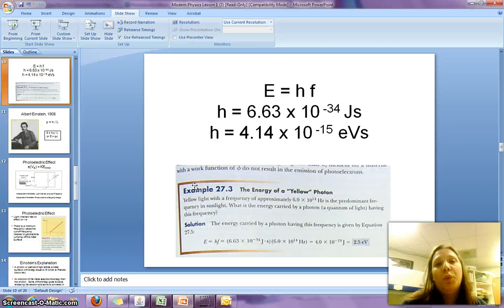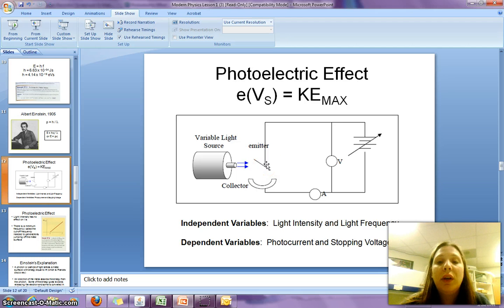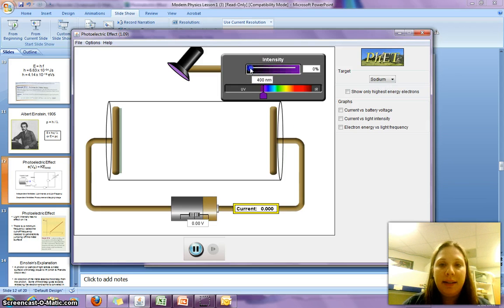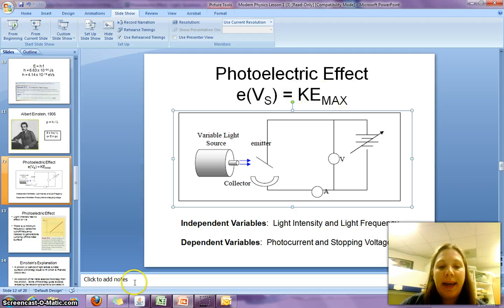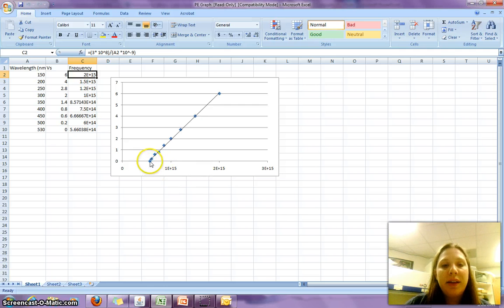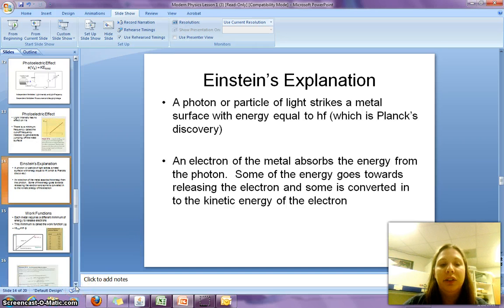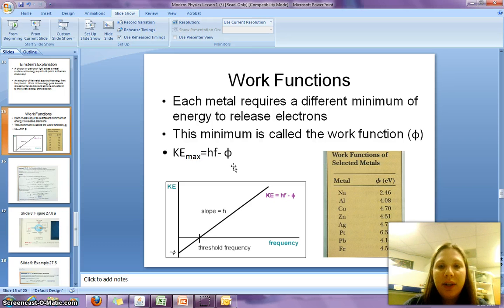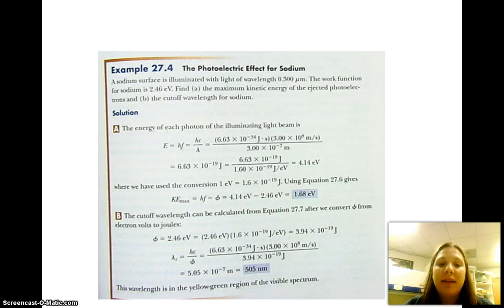AP Physics 9.3 Photoelectric Effect